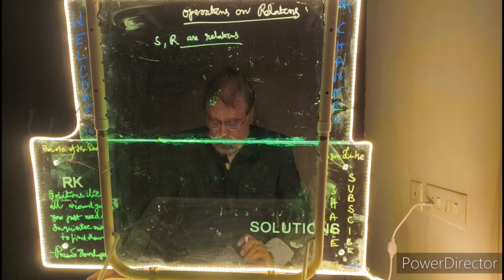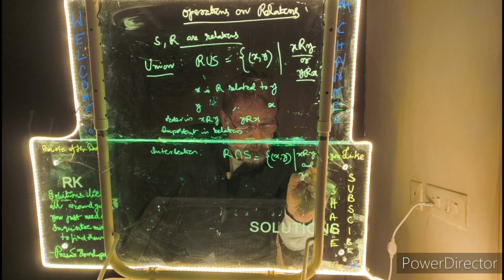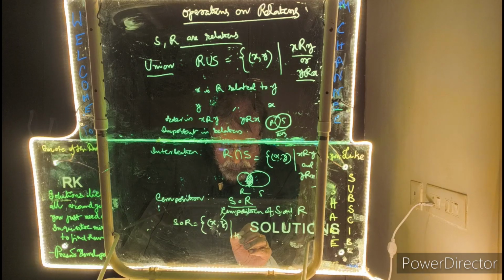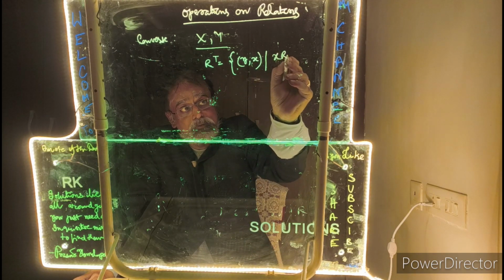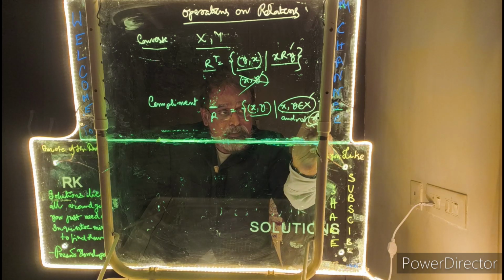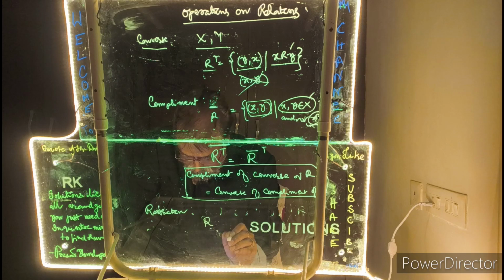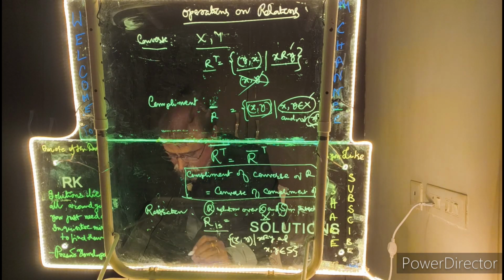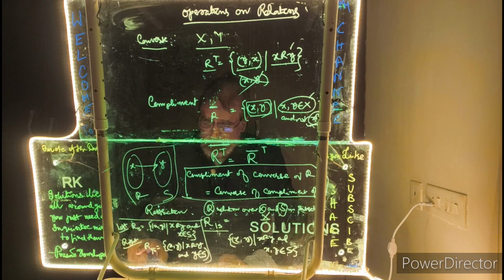Operations on Relations